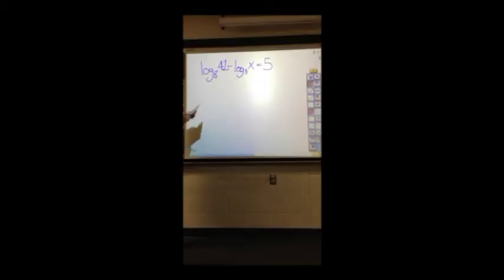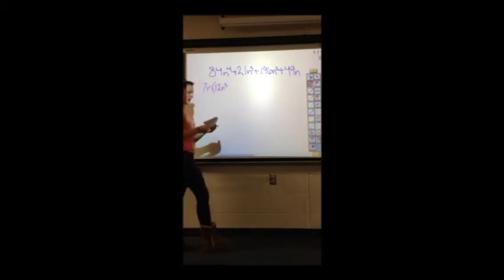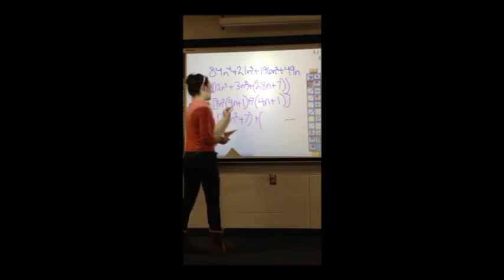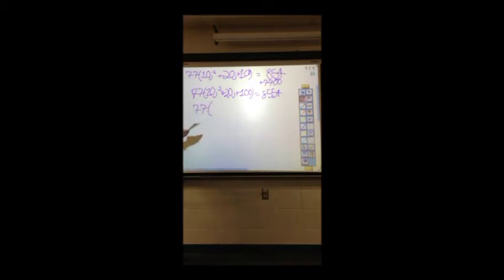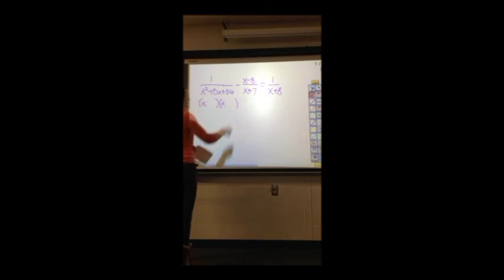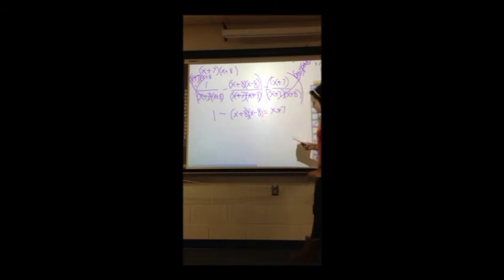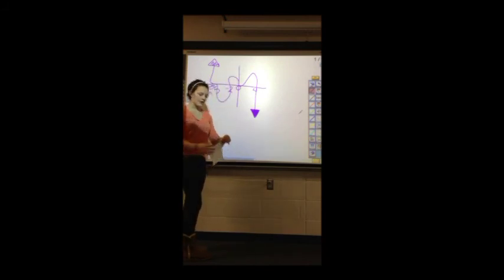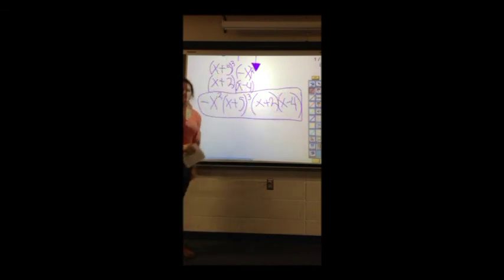Mackenzie and Callie problem sets